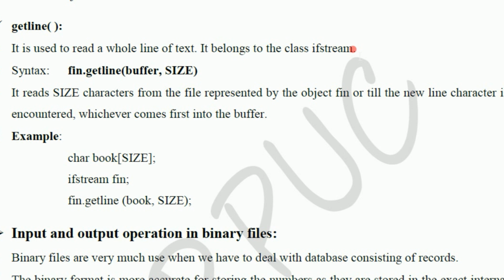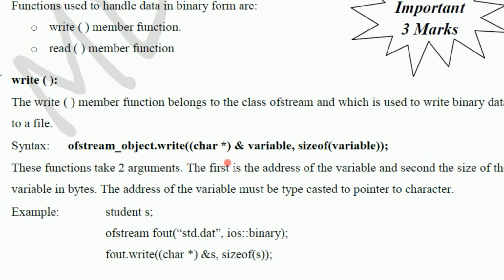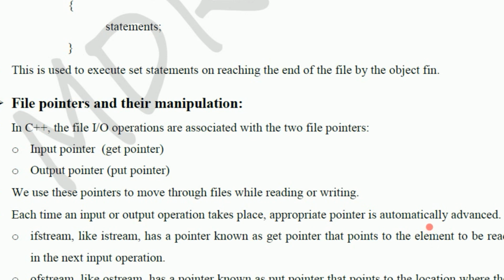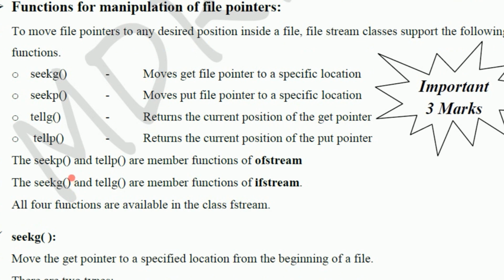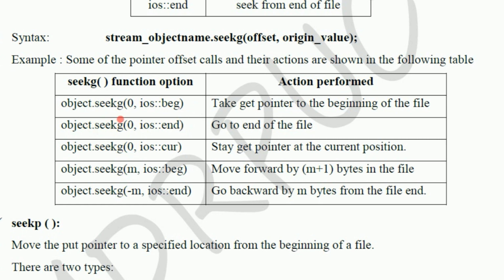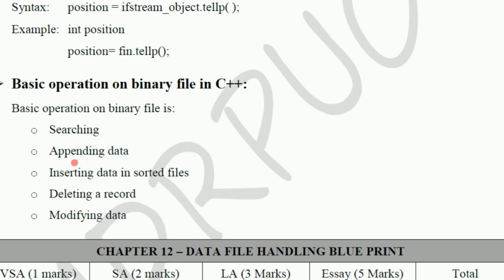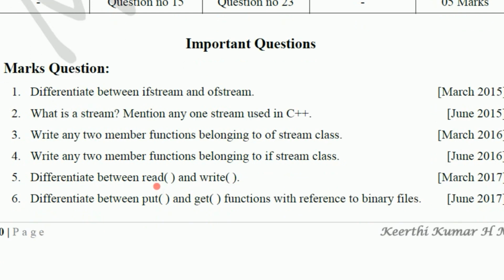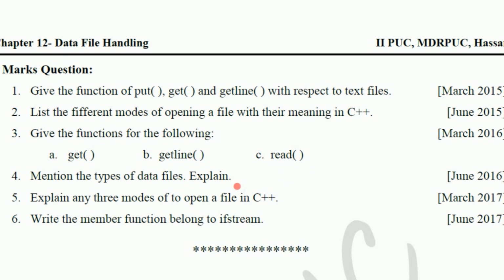PUC 1 year CS 12th chapter class 2